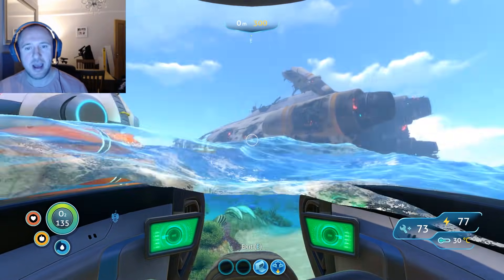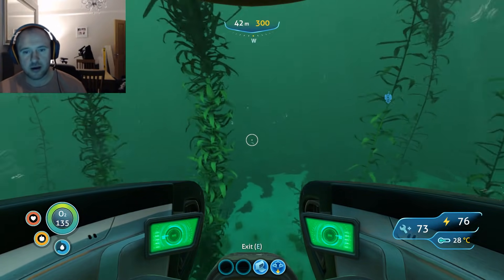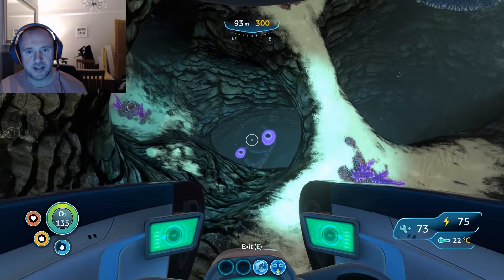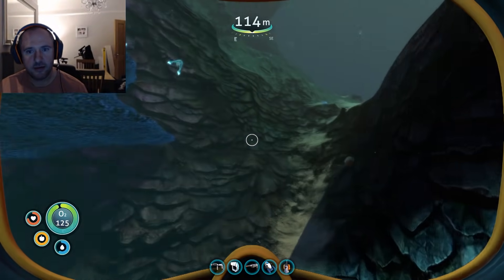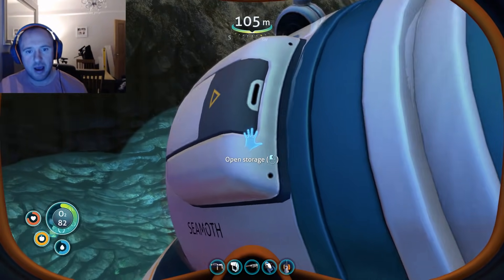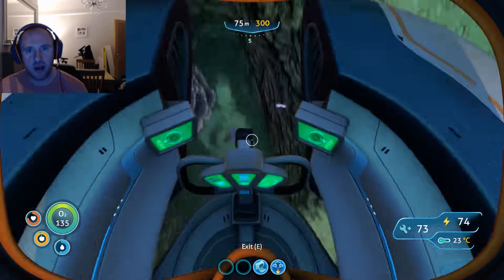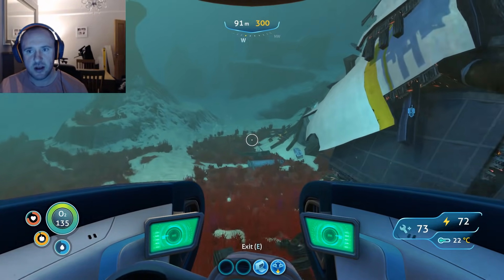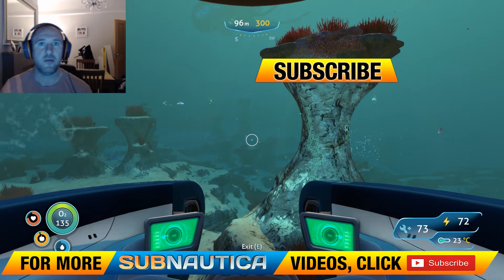Where to find Silver Ore | SUBNAUTICA 2018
In this quick Subnautica guide Im going to show you where to find large amounts of Silver Ore. This kind of ore is typically found in the Grassy Platues. But there is a number of great hot spots that I will show in the video walkthrough.

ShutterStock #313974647